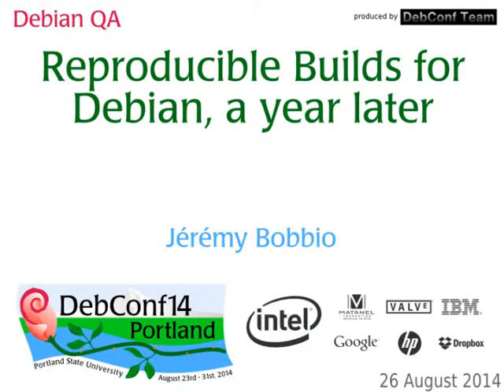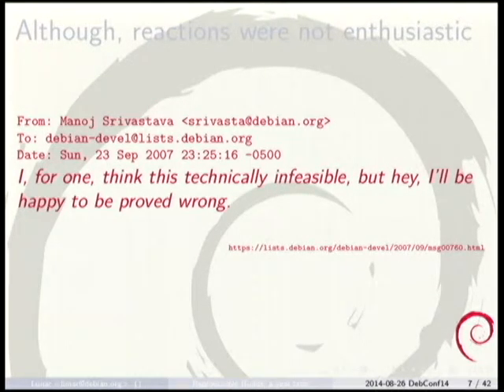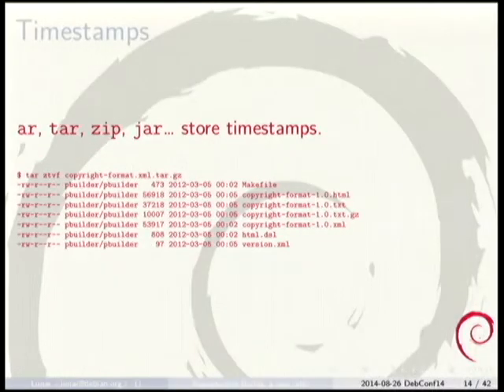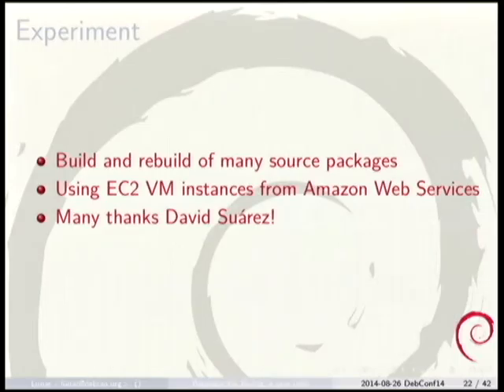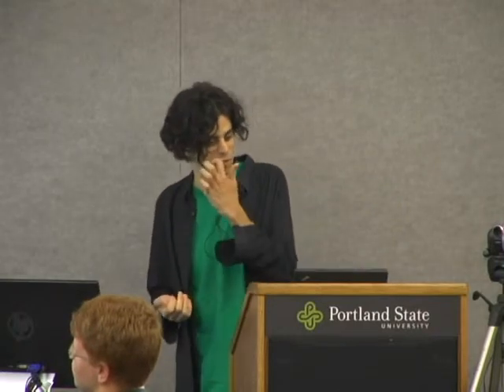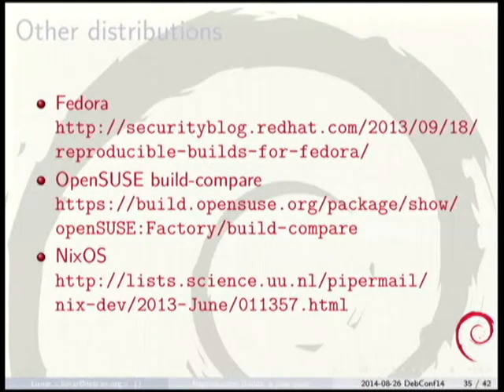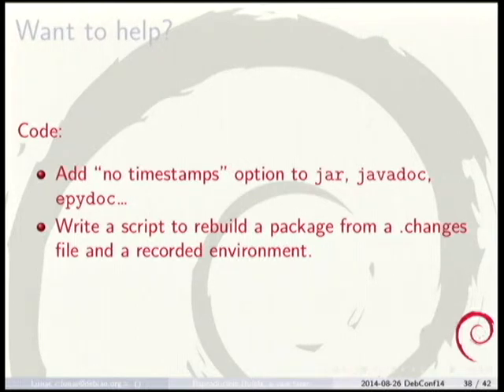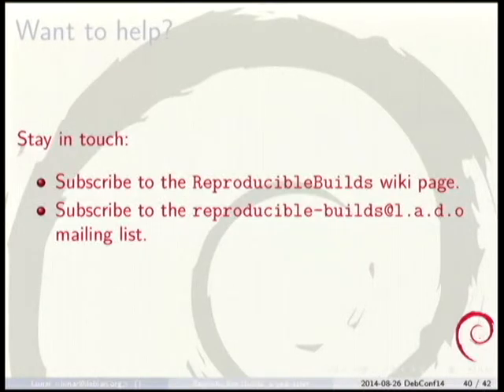Reproducible Builds for Debian, a year later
Jérémy Bobbio
How can we enable multiple parties to verify that a binary package has
been produced untampered from a given source in a distribution like
Debian?

With free software, anyone can inspect the source code for malicious
flaws. But most distributions provide binary packages to their users. We
would like them to be able to verify that no flaws are introduced during
the build process. The idea of “deterministic” or “reproducible” builds
is to enable anyone to reproduce a byte-for-byte identical binary
packages from a given source.

Last year at DebConf13, a last minute BoF kicked off the effort. The
last large scale experiment on 5151 source packages yield 62% of them
producing matching binaries after a couple changes to the toolchain.
A pretty encouraging result!

The presentation will explain why we need reproducible builds, what has
been done over the past yeast, the problems that have been identified so
far and possible solutions.

A subsequent BoF will allow interested parties to discuss solutions to some hard problems that were found during this first year of research.